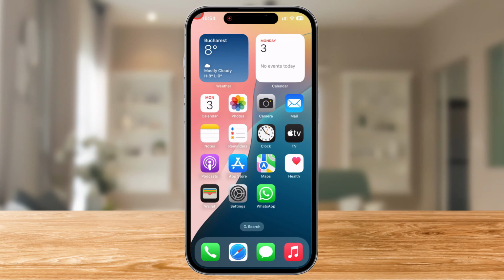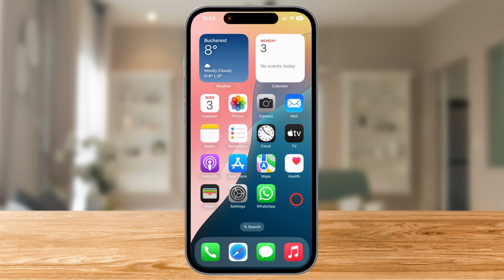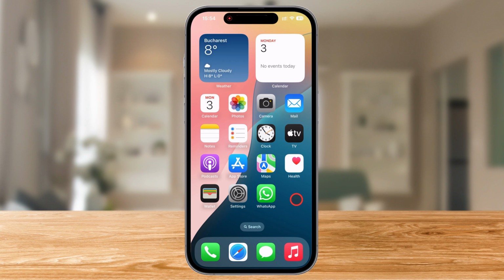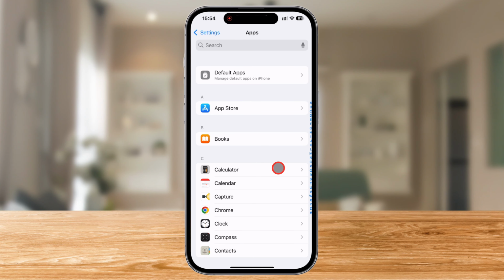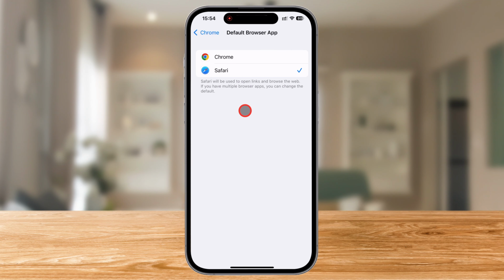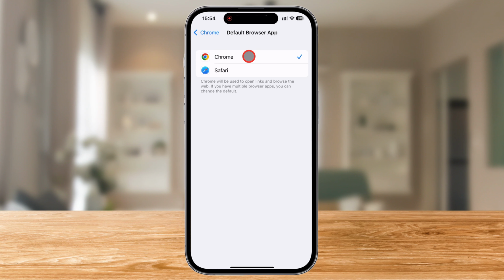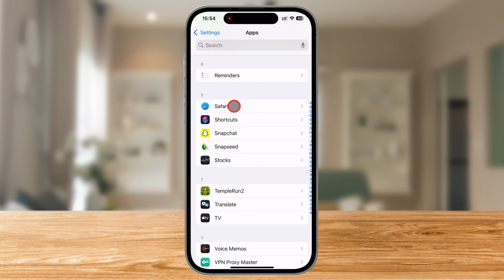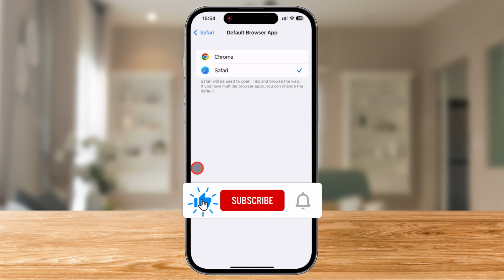Change iPhone’s Default Browser in Seconds – Step-by-Step Tutorial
Changing the default browser on your iPhone allows you to personalize your web browsing experience, ensuring that links open directly in your preferred browser, like Google Chrome, Firefox, or Microsoft Edge. By default, iPhones use Safari as the main web browser, but Apple now allows you to switch to a browser of your choice.

00:00 Introduction
00:26 Installing the Preferred Browser
00:58 Accessing Default Browser Settings
01:21 Selecting Your Default Browser
01:34 Switching Back to Safari or Another Browser
01:46 Final Thoughts

In this video, you’ll learn how to change your default browser easily. Once you’ve installed your preferred browser, such as Chrome or Firefox, simply go to your iPhone’s Settings app, find the browser app in the list of installed apps, and select it as your default. After that, any web link you tap will automatically open in your chosen browser instead of Safari.

Watch the video to take control of your iPhone’s browsing experience and enjoy a seamless web navigation with your favorite browser!